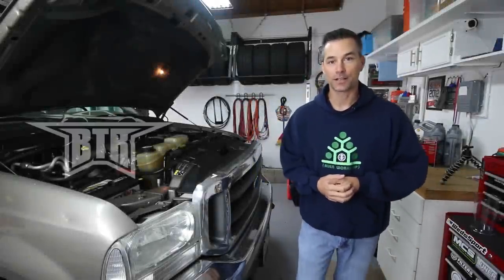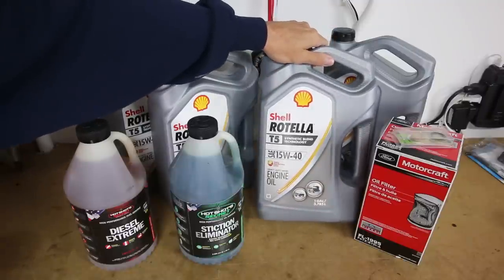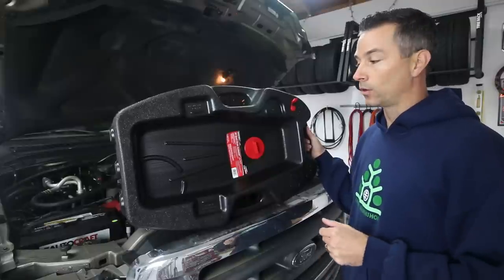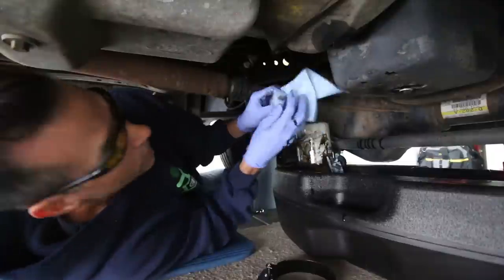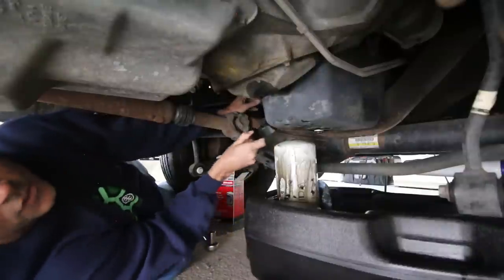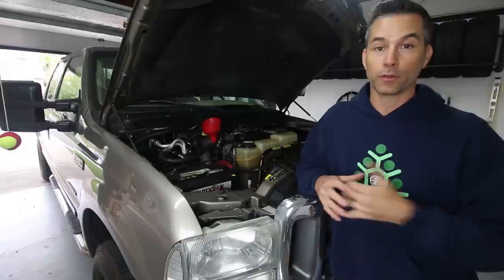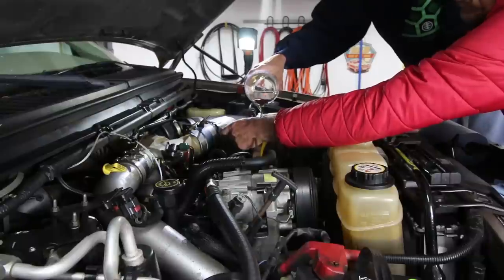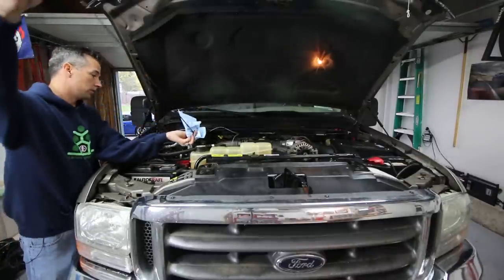Ford 7.3 Powerstroke Oil Change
Supplies I use in this video:
► Rotella T5 15W-40 Diesel Engine Oil
► Premium alternative, Rotella T6 5W-40
► Ford 7.3 Motorcraft Oil Filter
► Hot Shots Stiction Eliminator + Diesel Extreme
► 23qt Oil Drain Pan
► Oil Filter Tool
► Fluid extractor for HPOP
► General Fluid Pump
► Craftsman tools I use

Ford 7.3 oil capacity is 15 quarts (2 of which go in the oil filter itself, remaining 13 poured into engine oil filler)
Drain bolt torque spec: 10-12 ft-lb

In this video I will be performing an oil change on my 2002 Ford F250 that has the 7.3 Powerstroke diesel engine. Since I have been having some issues with cold starting, I am also adding an oil additive called Hot Shots Stiction Eliminator. The stiction eliminator helps reduce gunked up oil in your injector system and other important engine components.

00:00 Introduction
01:50 Parts and supplies
03:04 Draining old engine oil
04:20 Remove old oil filter
05:05 Replace crush washer and drain plug
06:07 Fill new oil filter with oil (~2 quarts)
07:08 Install new oil filter
08:02 Torque drain plug bolt (12-14lb.ft)
08:15 Fill engine with oil and stiction eliminator
10:32 HPOP reservoir location
10:58 Siphon oil from HPOP reservoir
11:08 Fill HPOP with new oil
11:30 Wrap up and review
12:40 Start engine and check for leaks
13:33 Conclusion